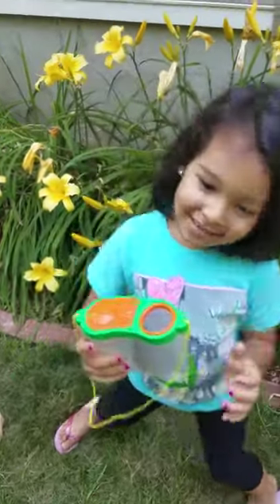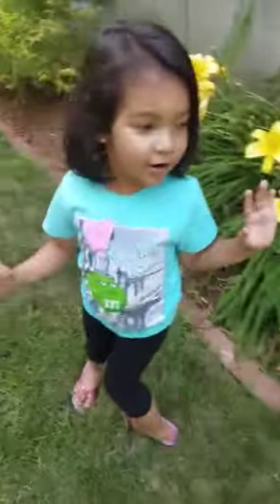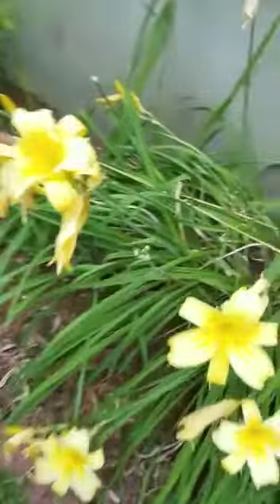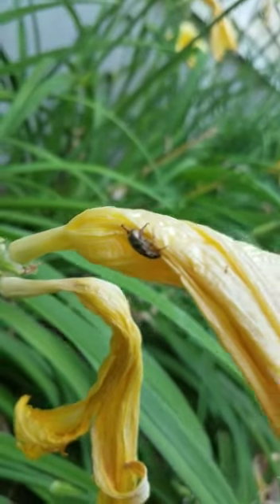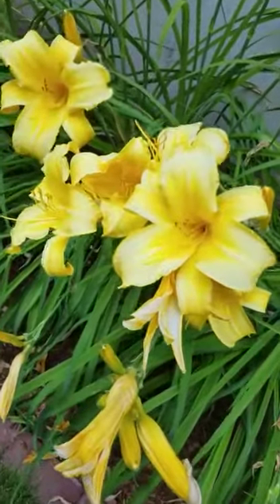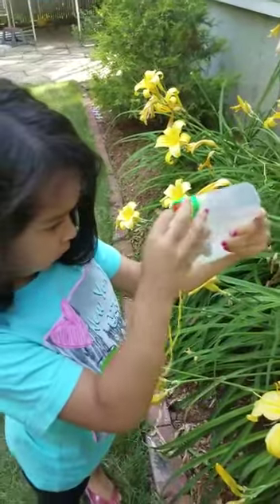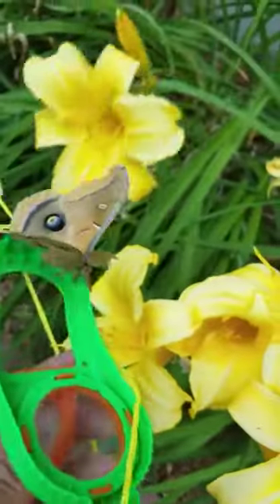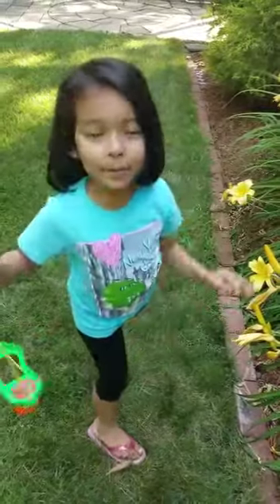Anna Leah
Butterfly release